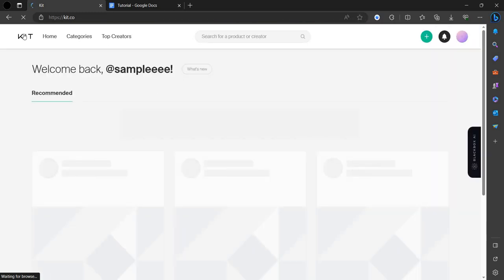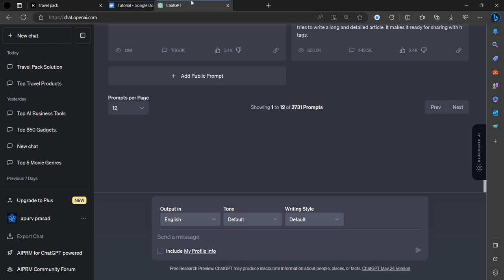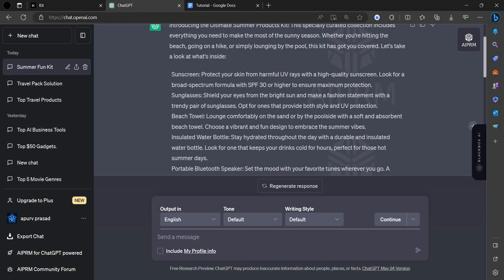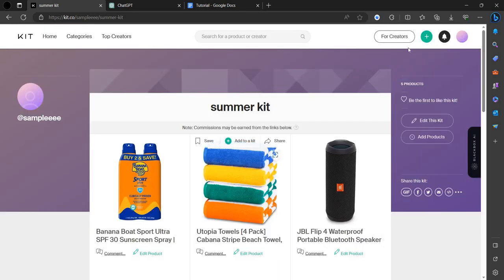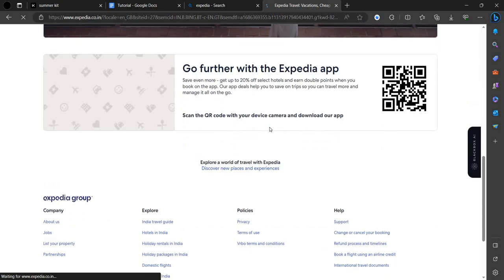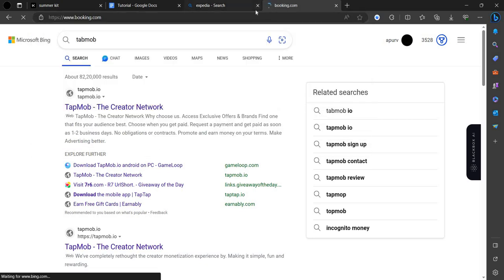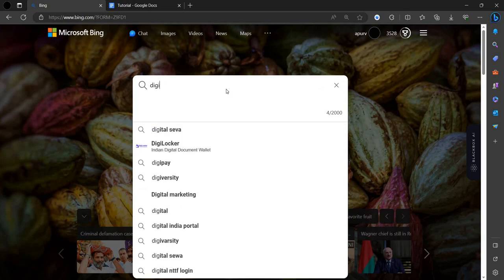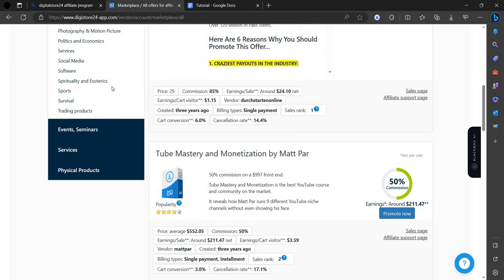7 Business idea for your summer vacations to generate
7 Business idea for your summer vacations to generate

Are you looking for ways to make the most out of your summer vacations? Look no further! In this video, we bring you 7 amazing business ideas that you can start during your summer break to generate some extra income. Whether you're a student, a stay-at-home parent, or simply someone looking to make some extra cash, these ideas are perfect for you.

Dog Walking Service: Love spending time with furry friends? Start your own dog walking service and enjoy the outdoors while making money.

Freelance Writing: If you have a way with words, why not offer your writing skills as a freelancer? You can write articles, blogs, or even create content for social media platforms.

Gardening Services: Put your green thumb to work by offering gardening services. Help people maintain their gardens, mow lawns, and plant flowers to make their homes beautiful.

Online Tutoring: Share your knowledge and expertise by becoming an online tutor. Teach subjects you excel in and help students achieve their academic goals.

Event Planning: If you have a knack for organizing and coordinating, consider starting your own event planning business. Plan birthday parties, weddings, or corporate events and make people's special occasions memorable.

Personal Fitness Training: Stay fit and help others achieve their fitness goals by becoming a personal fitness trainer. Offer personalized workout plans and motivate people to lead a healthier lifestyle.

Handmade Crafts: If you're a creative individual, turn your passion into profit by creating and selling handmade crafts. Whether it's jewelry, home decor, or personalized gifts, there's a market for unique and handmade items.

These business ideas are not only great for generating income but also provide flexibility and the opportunity to work on your own terms. So, make the most of your summer vacations and start your own business today!